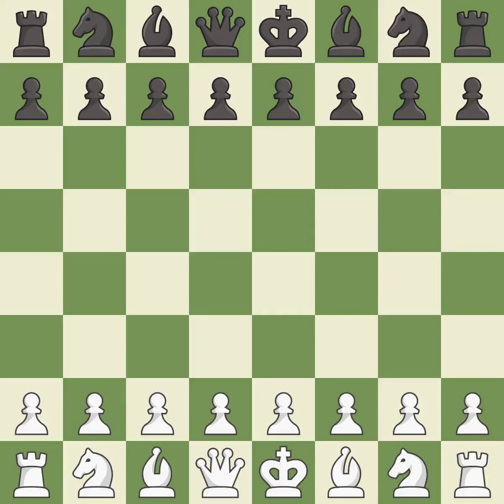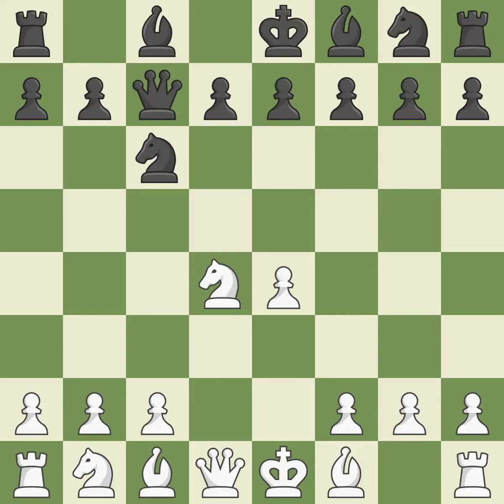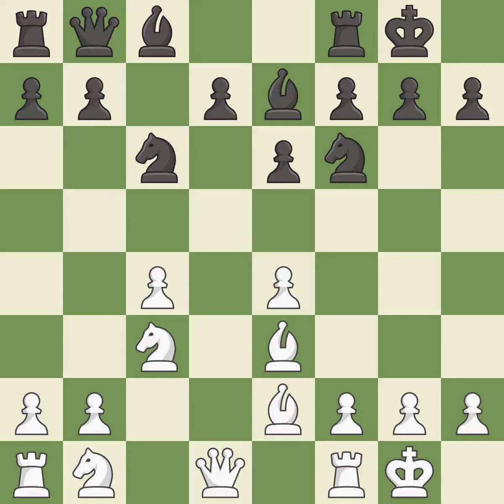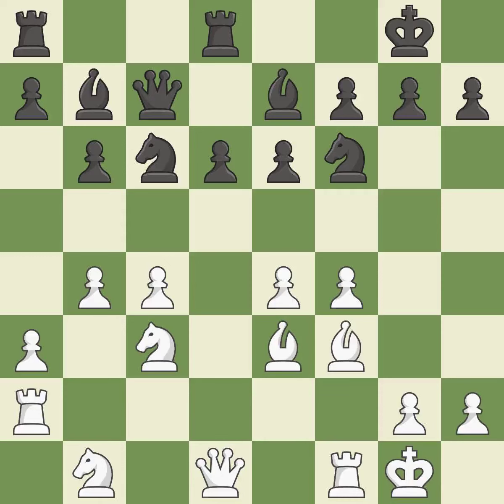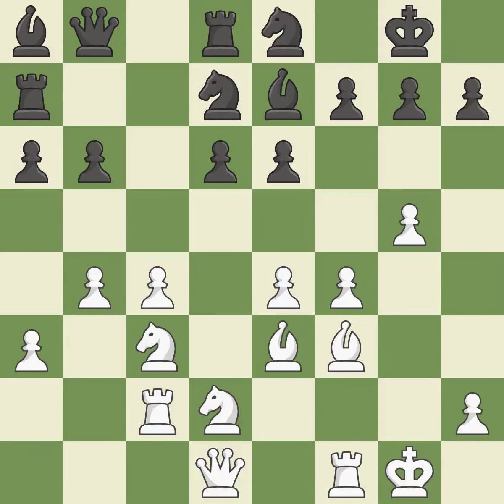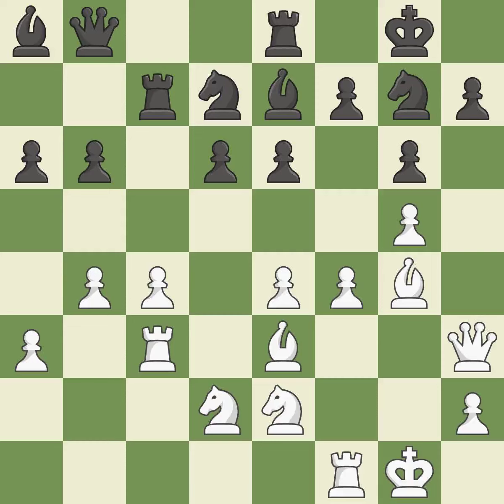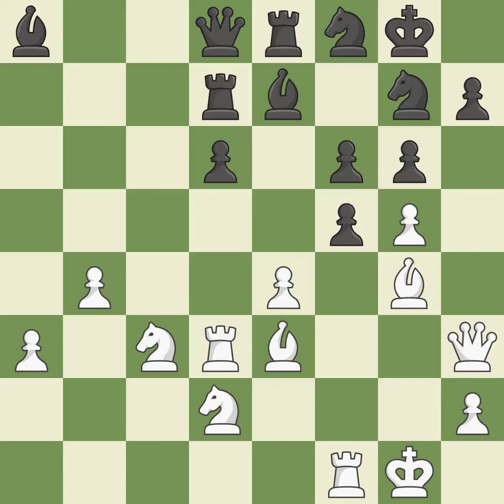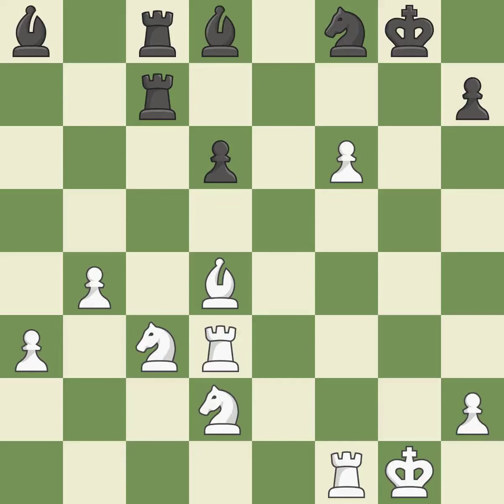White Anand Viswanathan (IND), Black Lautier Joel (FRA),Sicilian Defense: Open, Flohr Variation, 5.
Sicilian Defense: Open, Flohr Variation, 5.Nb5, Event It (cat.18), Site Tilburg (Netherlands), Date 1998, Round 1, White Anand Viswanathan (IND), Black Lautier Joel (FRA), Result 1-0, ECO B32, WhiteElo 2795, BlackElo 2630, Remark X-XI